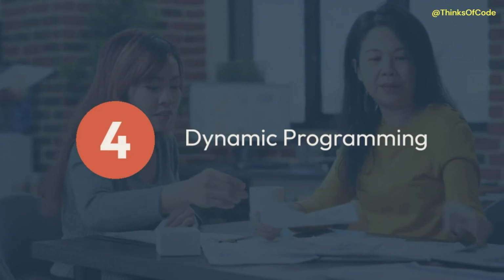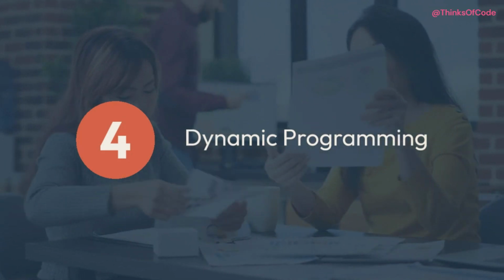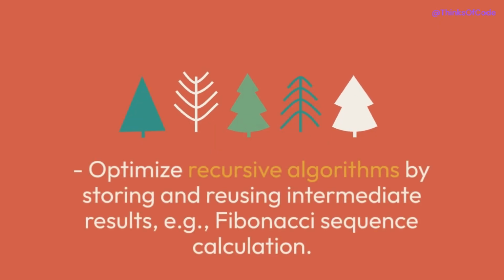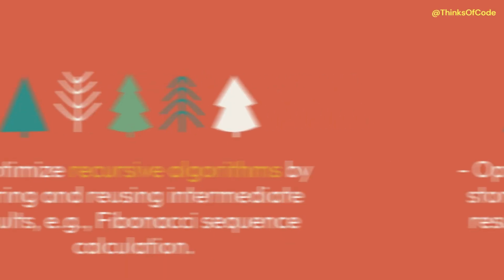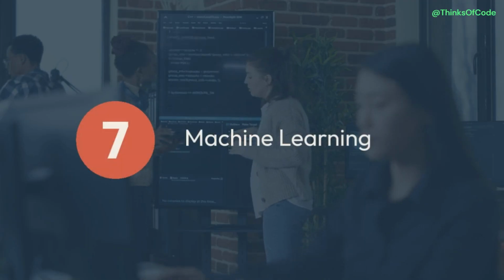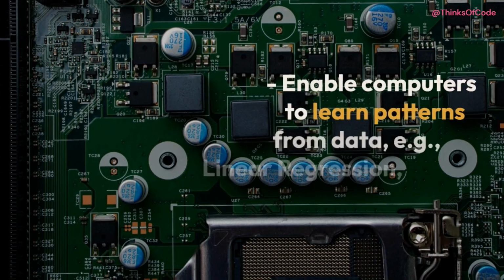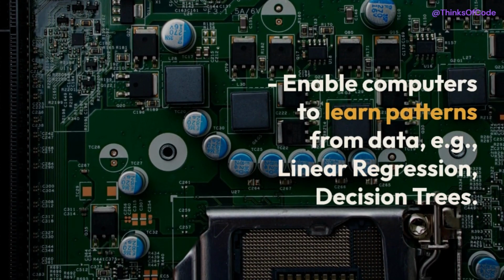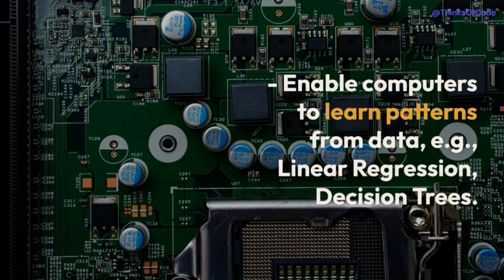Mastering Algorithms: A Comprehensive Guide to Problem Solving in Programming 🚀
Welcome to the world of algorithms! In this in-depth video, we unravel the complexities of algorithms, offering a comprehensive guide to problem-solving in programming. From fundamental sorting and searching algorithms to advanced machine learning and encryption techniques, we'll explore the key concepts that drive the digital world.

What are the uses of algorithm?
How is algorithm used in programming?
What are algorithms mostly used for?
What is the use of algorithm in C programming?

Computer Science
Sorting Algorithms
Searching Algorithms
Machine Learning
Data Structures
Problem Solving
Tech Education
Coding Tutorial
Artificial Intelligence

👉 Topics Covered:

Sorting Algorithms (Bubble Sort, Quicksort, Merge Sort)
Searching Algorithms (Linear Search, Binary Search)
Graph Algorithms (DFS, BFS, Dijkstra's Algorithm)
Dynamic Programming (Fibonacci, Shortest Path)
Greedy Algorithms (Huffman Coding, Dijkstra's Algorithm)
Divide and Conquer Algorithms (Merge Sort, Quicksort)
Machine Learning Algorithms (Linear Regression, Decision Trees, Neural Networks)
Hashing Algorithms (MD5, SHA-256)
Encryption Algorithms (AES, RSA)
Network Algorithms (Routing, Flow Control)

Whether you're a beginner looking to understand the basics or an experienced coder seeking to refine your skills, this video is your ultimate guide to navigating the fascinating world of algorithms. Join us on this coding journey, and let's master the art of problem-solving together!